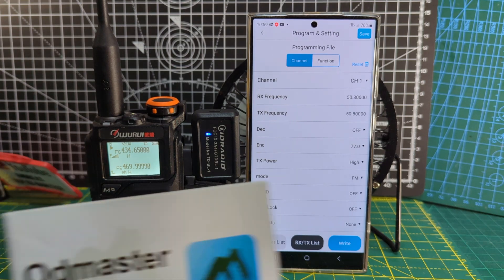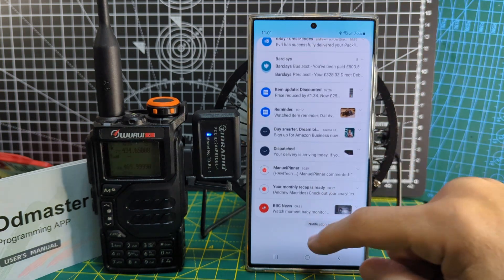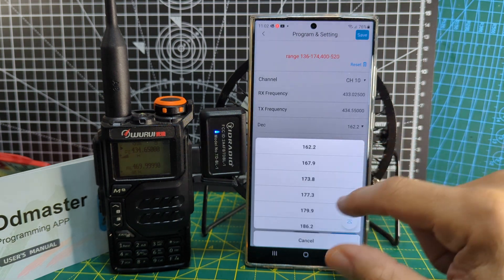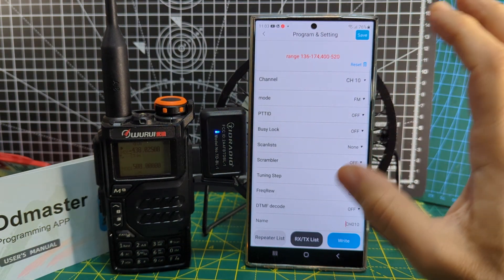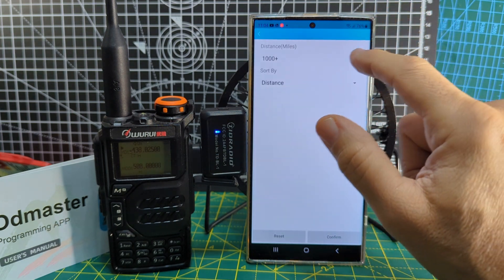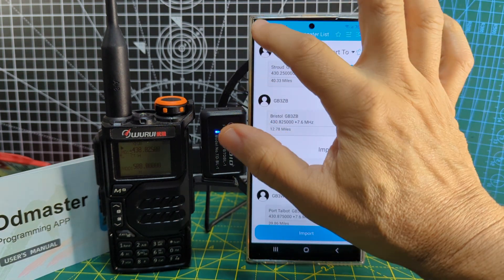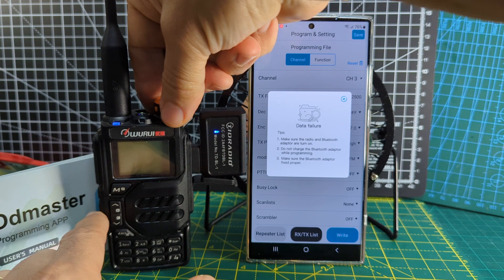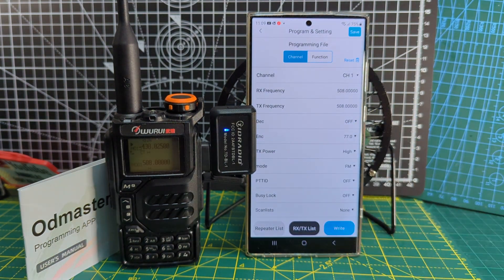TID RADIO - BLUETOOTH , UV-K5 & K6